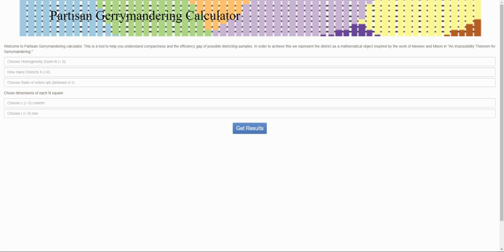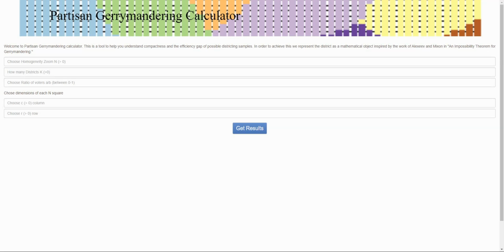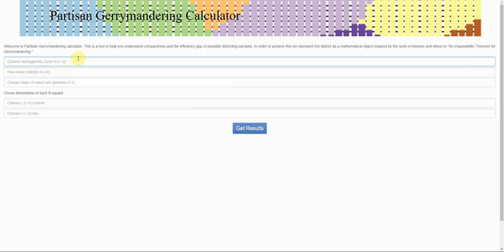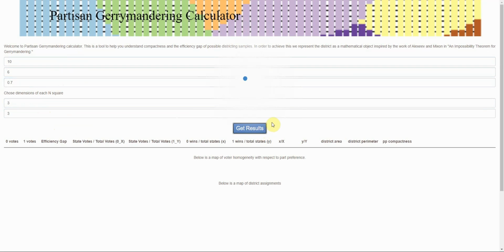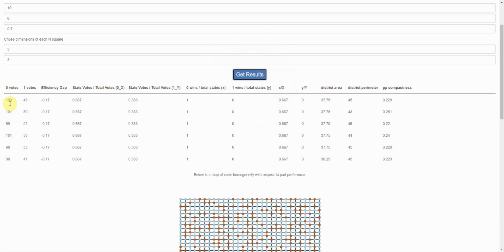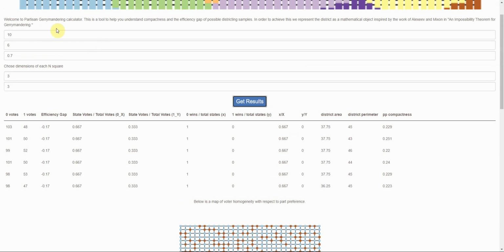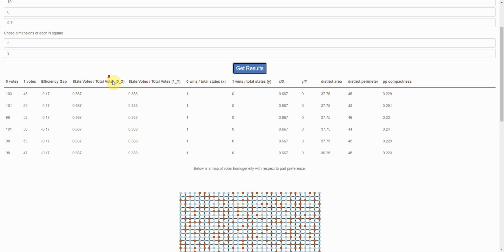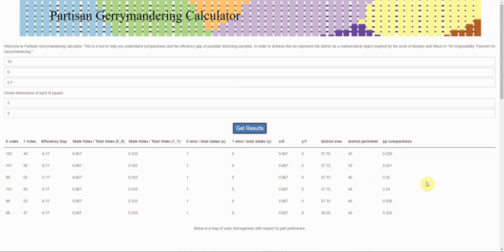Partisan Gerrymandering Calculator Demo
This is a demo for a partisan gerrymandering calculator.